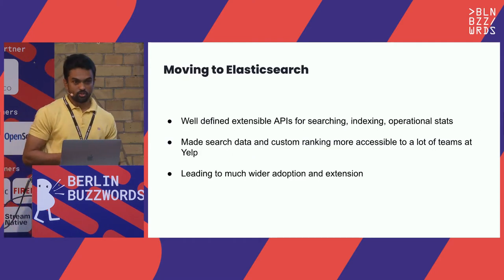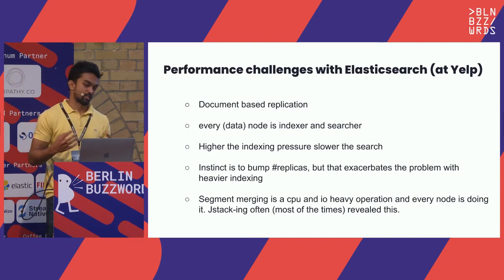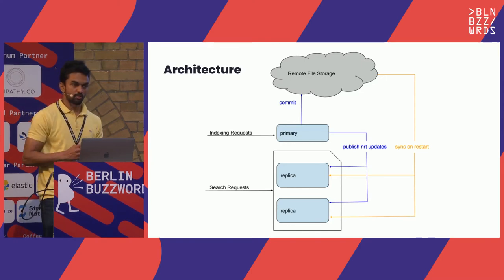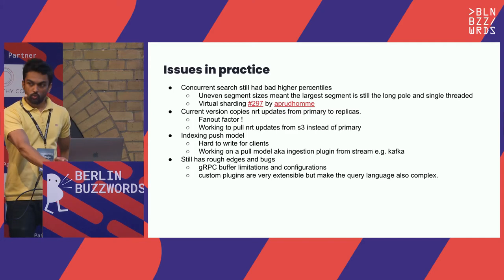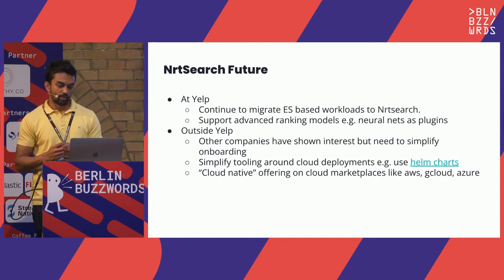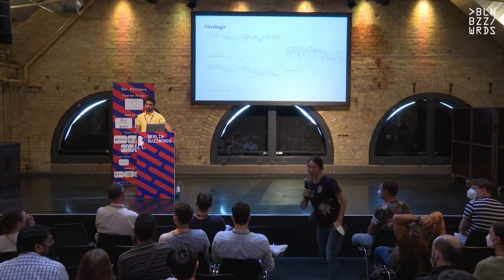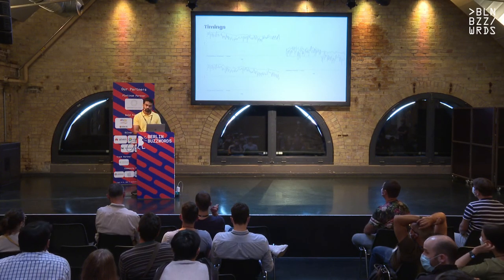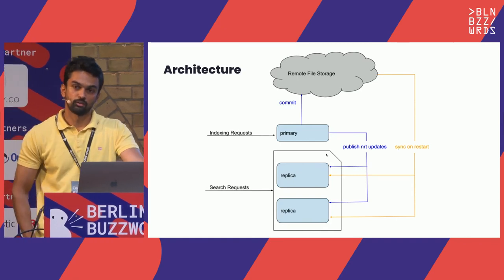Umesh Dangat – NrtSearch: Yelp’s fast, scalable, and cost-effective open source search engine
Search and ranking are part of many important features on the Yelp platform - from looking for a plumber to showing relevant photos of the dish you search for. These varied use cases led to the creation of Yelp’s Elasticsearch-based ranking platform which we presented at Berlin Buzzwords 2019, allowing real-time indexing, learning-to-rank, and lesser maintenance overhead, as well as enabling access to search functionality to more teams at Yelp. We recently built Nrtsearch, a Lucene-based search engine, to replace Elasticsearch. We have open sourced this search engine under the Apache 2.0 license.

This talk will detail

Challenges associated with scaling Elasticsearch costs and performance.
Mainly issues related to the document-based replication approach.
Difficulties with real time auto scaling of Elasticsearch.
Inefficient usage of resources due to hot and cold node issues.

Architecture of Nrtsearch
Uses Lucene’s near-real-time (NRT) segment replication
Primary-Replica architecture: Primary does all writing including segment merges while replicas simply copy over segments using Lucene's NRT APIs and serve search queries.
Cluster orchestration, availability and management of nodes is left to systems like Kubernetes that excel at resource management and scheduling.
Truly stateless architecture: Deployed as a standard microservice using Kubernetes. State is committed to s3, upon a restart of a primary or replica, the most recent state from s3 is pulled down.

Benefits of this architecture
Performance increased by up to 50%
Cluster costs lowered by up to 50%
Use of standard tools (k8s) to manage operational aspects of the cluster, relieving ranking infrastructure teams to focus on search-related problems.

Challenges involved in rolling this out to production
Lucene’s segment replication approach and the code itself is not widely used in the industry so had some rough edges. Exciting performance bugs!

Future work
Enhance feature support via extensible plugins like vector-embeddings
Continue to simplify and open source deployment tooling to help others deploy NrtSearch in their own cloud environments.